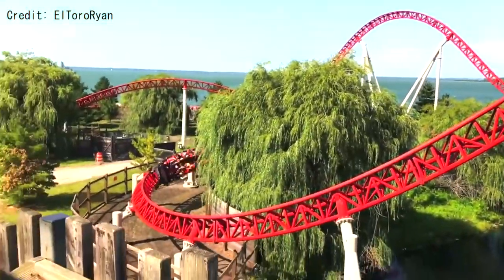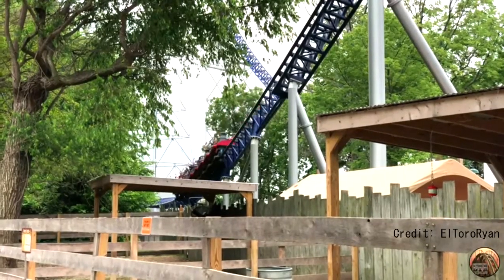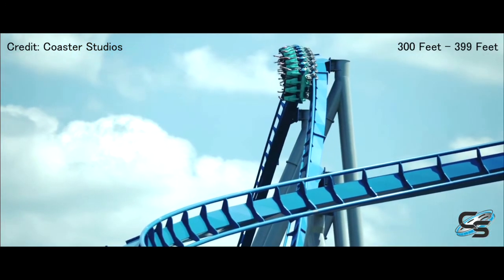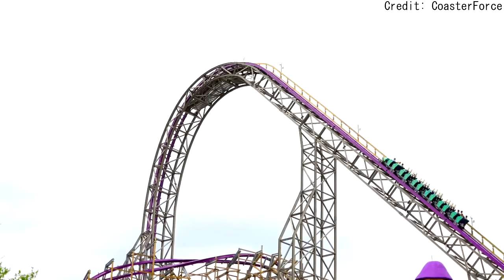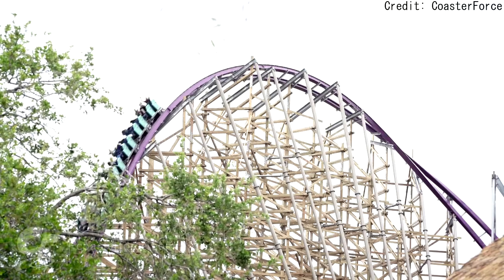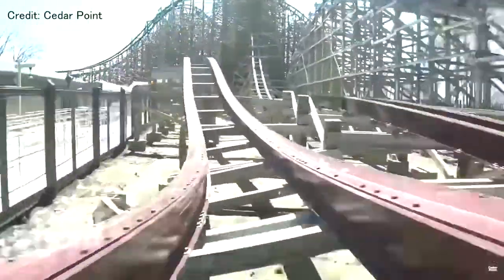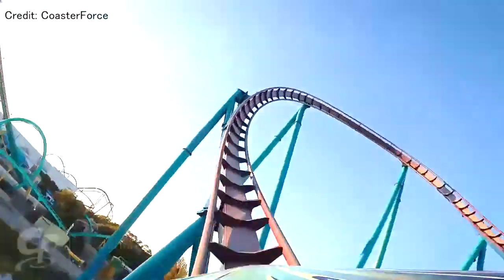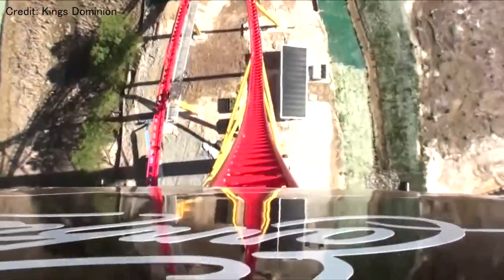Roller Coasters Explained - A Guide For Beginners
Future reference for my future videos